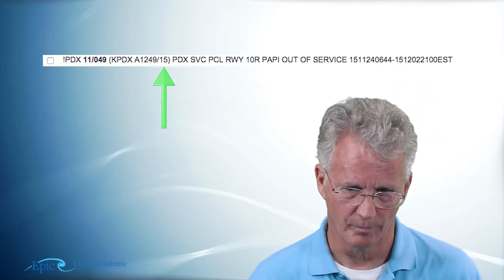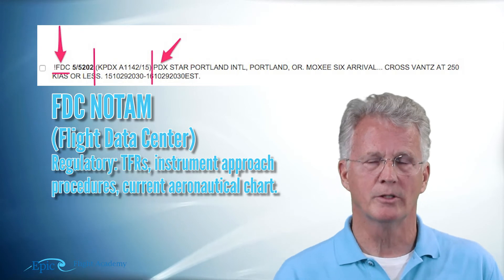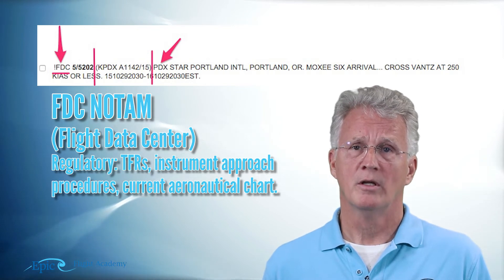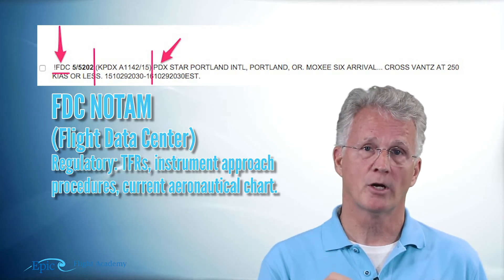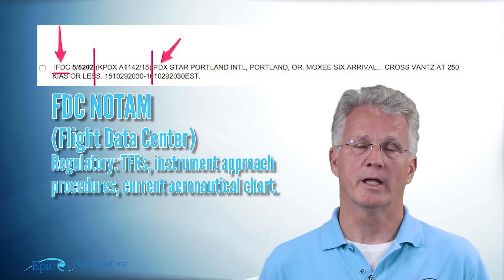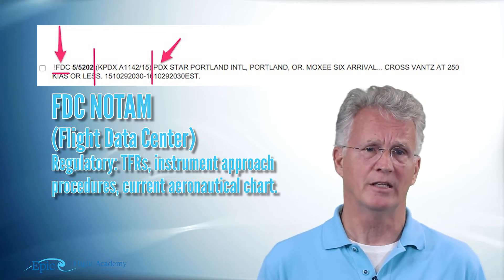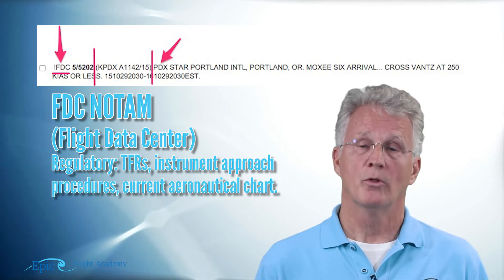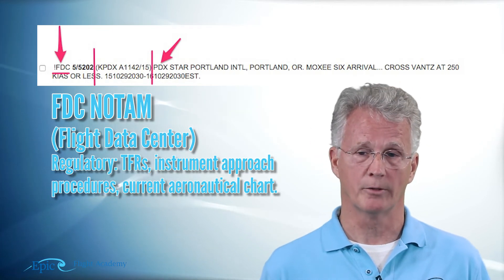PPGS Lesson 8.10 | Airspace: NOTAMs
In this Airspace lesson, Certified Flight Instructor Mike Thompson explains what NOTAMs (Notices to Air Missions) are and why they are essential for safe flight operations.

You’ll learn how to read, interpret, and apply NOTAMs before and during flight. Mike covers the different types of NOTAMs, including NOTAM (D), FDC, International, Military, Pointer, and Center NOTAMs, and walks through how they are written, numbered, and updated. Understanding NOTAMs helps pilots stay aware of temporary flight restrictions, airport closures, lighting changes, and airspace alerts—all critical for safe flight planning.

📘 Video Chapters

0:00 – Introduction with Instructor Mike Thompson
0:30 – NOTAMs
0:34 – What Does NOTAM Stand For?
0:40 – What Is a NOTAM and Why Is It Important?
1:40 – Notices to Air Missions (NOTAMs)
2:46 – Aeronautical Information Manual (AIM) Chapter 5, Section 1, Paragraph 3
3:10 – NOTAM (D)
4:22 – FDC NOTAM (Flight Data Center)
5:22 – International NOTAM
5:54 – Military NOTAM
6:55 – How NOTAMs Are Numbered
7:10 – How NOTAMs Are Written
9:50 – How an FDC NOTAM Is Written
10:48 – Class 1 and Class 2 NOTAMs
11:15 – Center NOTAM
11:28 – Pointer NOTAM
12:03 – Becoming Comfortable with Reading NOTAMs
12:33 – Key Words and Abbreviations in NOTAMs
13:46 – Review and Summary